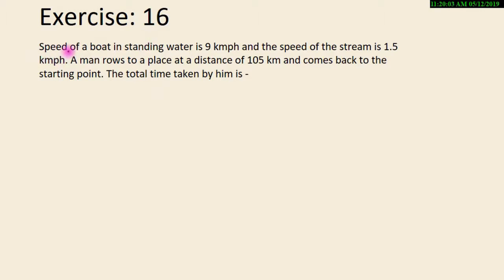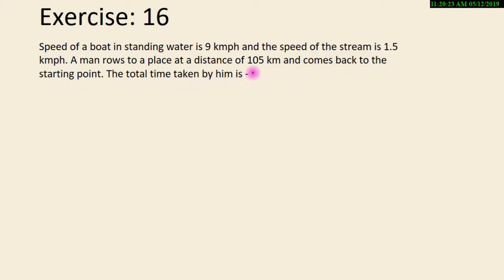Boats and Streams - Exercise 16 (Ref: Dr. R. S. Aggarwal)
আরও দেখুনঃ